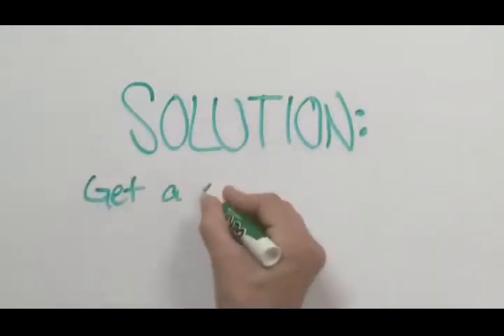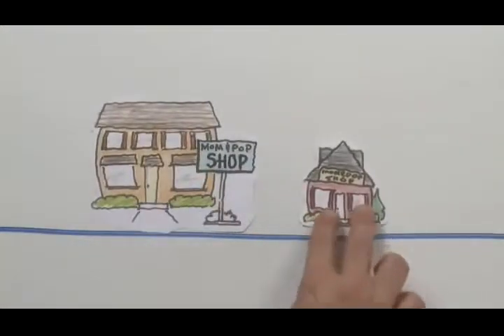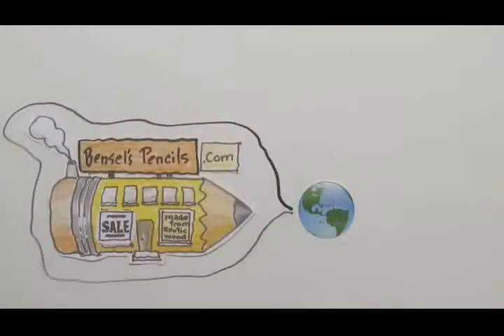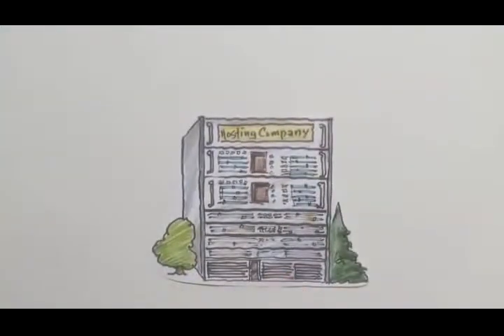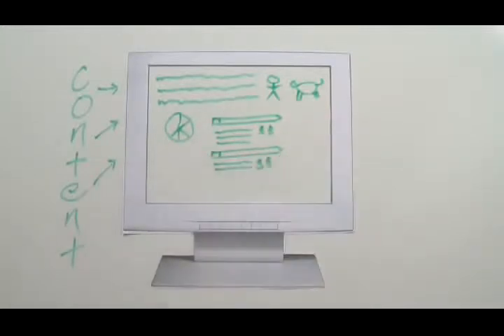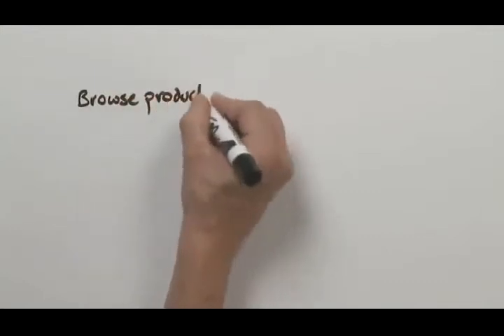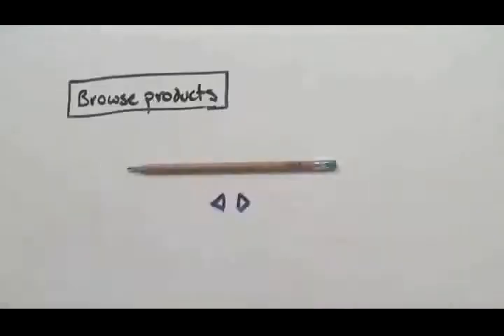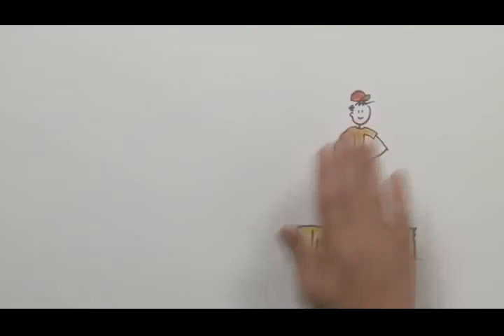Why do you need a website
to get your business to the next level...